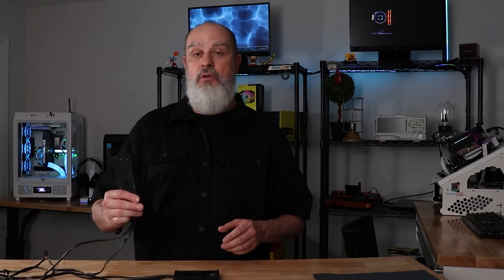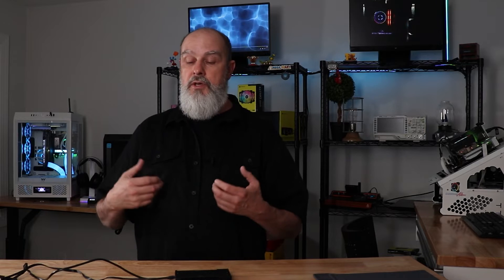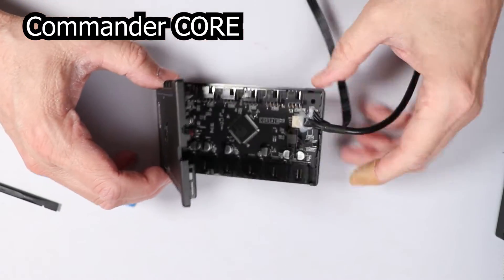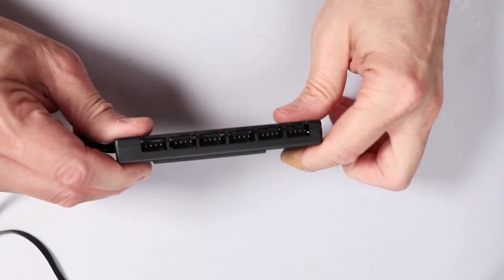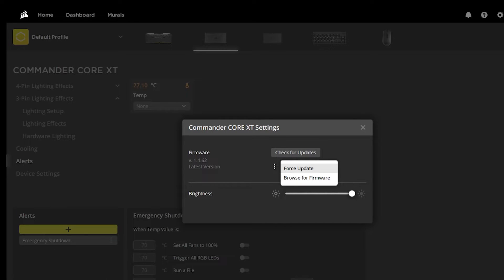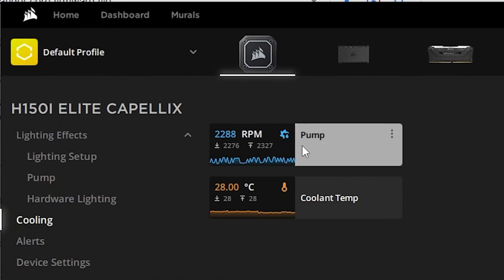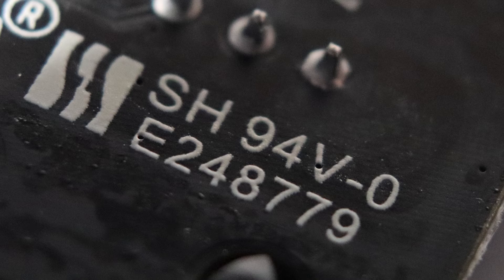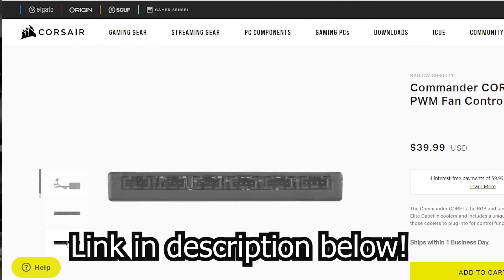Controlling your AIO with a Commander CORE XT and Replacing your Commander CORE - But don't do it!!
This video is taking a look at the possibility of converting a CORE XT into a CORE, for the primary purpose of controlling your Corsair AIO that uses the 24 Pin Port.

The CORE XT doesn't have the 24 pin AIO port, but as you will see, I think I found a way to possibily make it work.

This Video was a result of a damaged CORE XT and a Commander CORE, I've no idea what happened to them, but it damaged them in the same manner, burning out a small chip on the board, if you've experienced a similar issue, please let me know.

I can't recommend the procedure i'm following in the video and this intended to be informational and entertaining. If you choose to try this process, do so at your own risk. Corsair would recommend you not try this!

Check out the Commander CORE XT using the following links, these are Amazon Affiliate links and they do benefit the channel at no additional cost to you, if you choose to use them, a huge thank you for your support!

Commander CORE

iFixit Prying and Opening Tool Assortment - iFixit Prying and Opening Tool Assortment

Please let me know if you have any questions or commments about the CORE, CORE XT or this video.